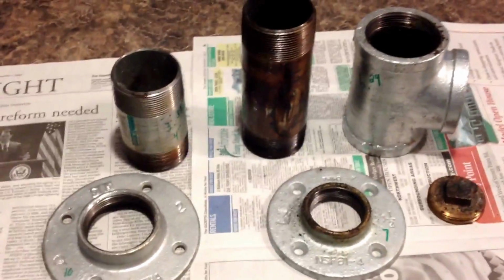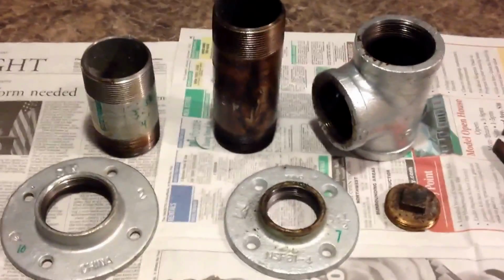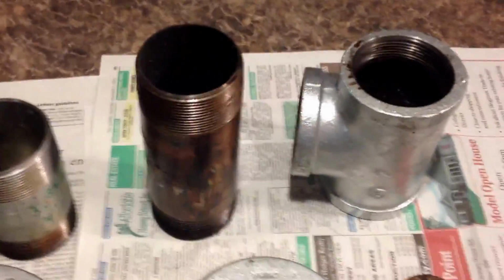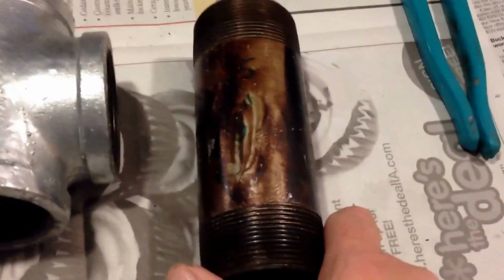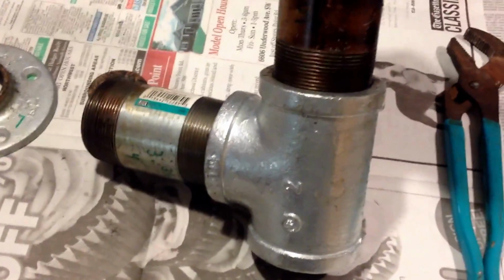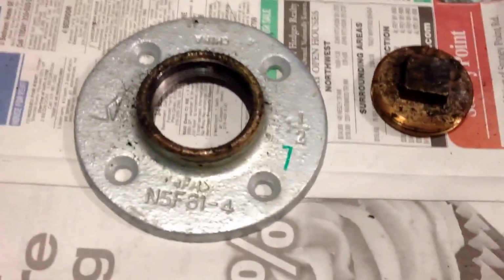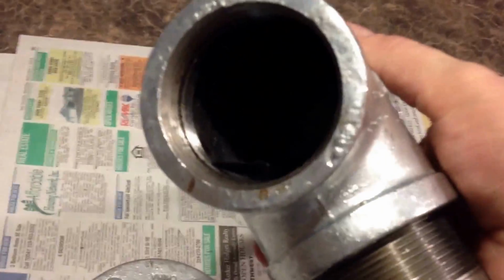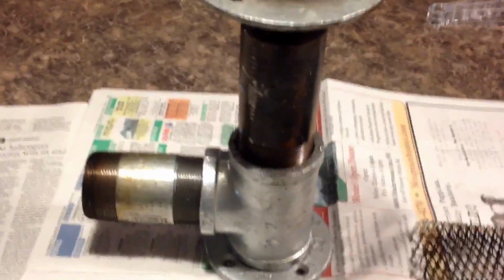Video #1 How to DIY Mini Rocket Stove Fast Easy No Tools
How to DIY Mini Rocket Stove Fast Easy No Tools.
As with any do-it-yourself project, unfamiliarity with the tools and process can be dangerous. This video should be construed as non expert, informational  advice. I, will not be held responsible for any injury or damage due to the misuse or misunderstanding of any DIY project or videos. By Watching or following anything in this video, you assume all risks associated with using the experimental information or advice given, with a full understanding that you, solely, are responsible for anything that may occur as a result of putting this information into action in any way, and regardless of your interpretation of the advice.